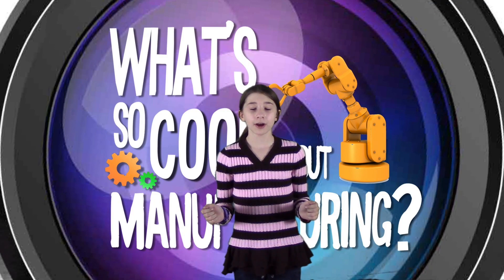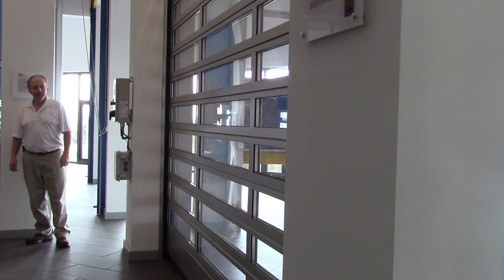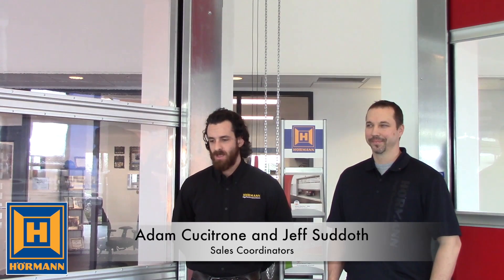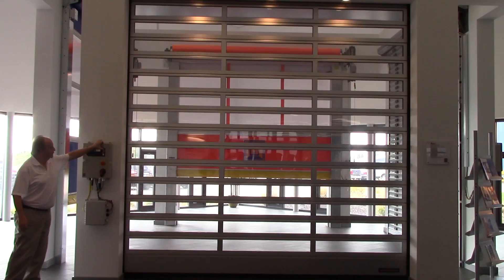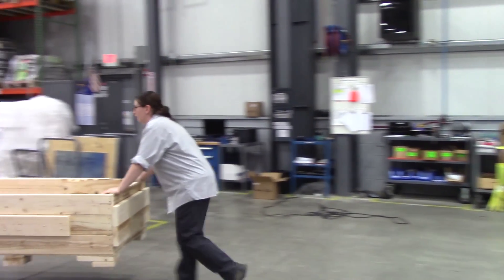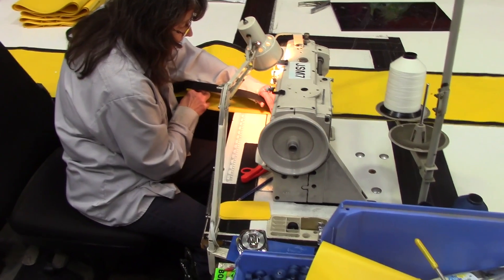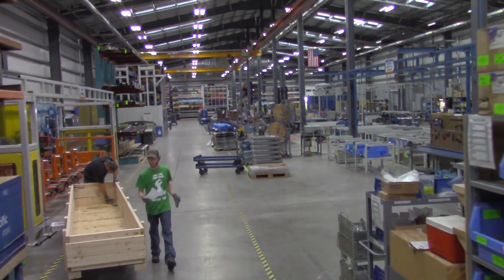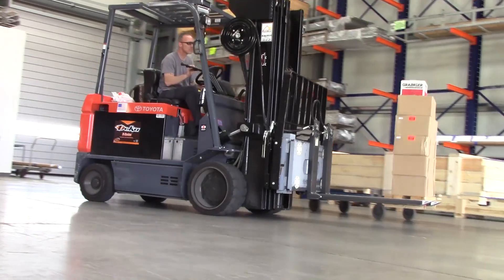2016 Student Video Contest - South Fayette & Hormann High Performance Doors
South Fayette's submission for the Explore the New Manufacturing Student Video Contest at Hormann High Performance Doors.

10 schools from Southwestern Pennsylvania were partnered with 10 regional manufacturing to create a video about “What Makes Manufacturing Cool?” To learn more about this program and other ways to Explore the New Manufacturing, visit us